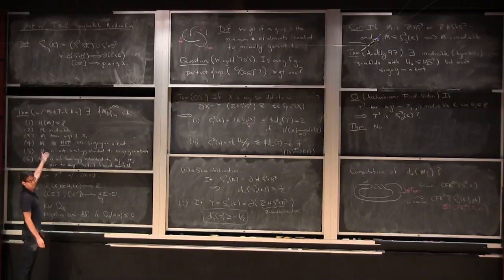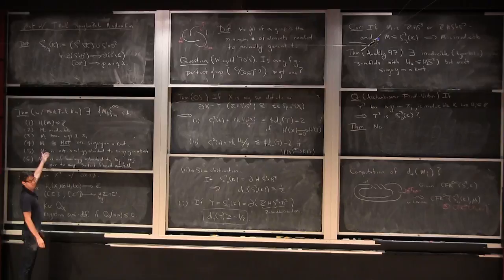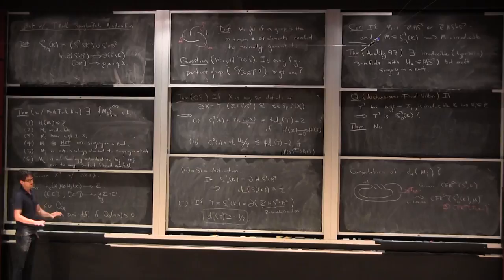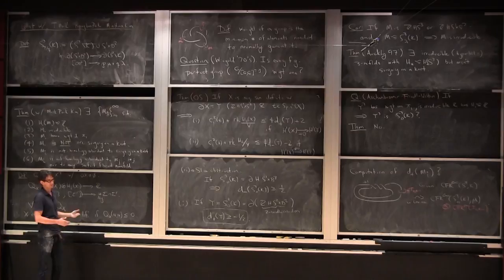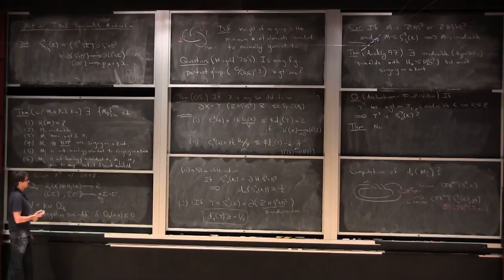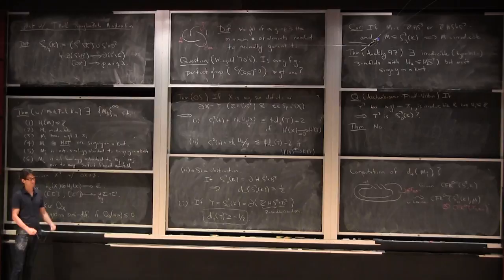Matthew Hedden - Irreducible homology S1xS2's which aren't zero surgeries on a knot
June 20, 2018 - This talk was part of the 2018 RTG mini-conference Low-dimensional topology and its interactions with symplectic geometry

I'll discuss constructions of manifolds with the homology of S^1xS^2 which don't arise as Dehn surgery on a knot in S^3.  Our examples have weight one fundamental group and were constructed to answer a question of Aschenbrenner, Friedl and Wilton.  Moreover, they are not even homology cobordant to surgery on a knot in S^3.  One of our obstructions comes from d-invariants and was noted by Ozsvath and Szabo early on in the development of Heegaard Floer theory.

This is joint work with Tom Mark, Kyungbae Park, and Min Hoon Kim.